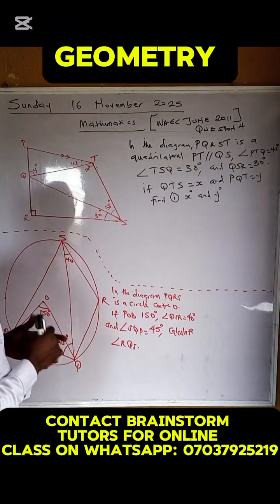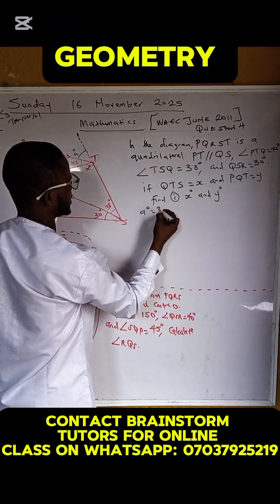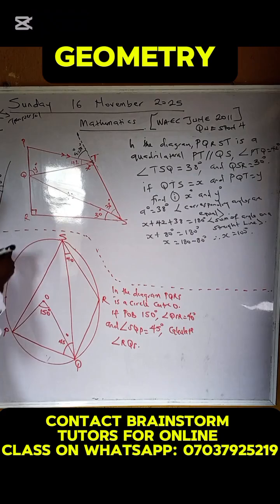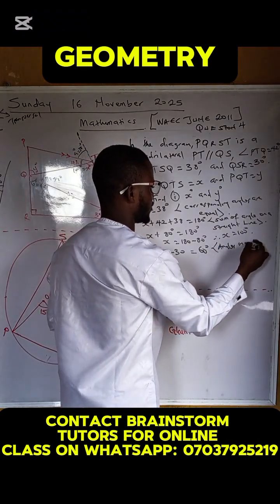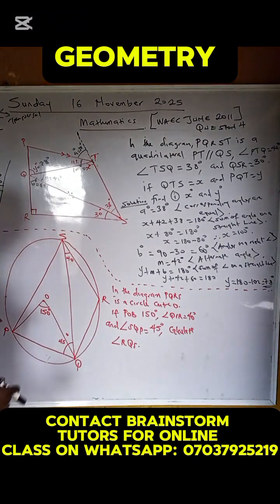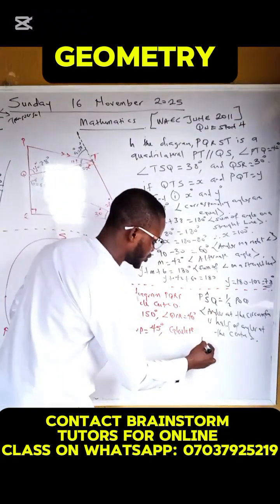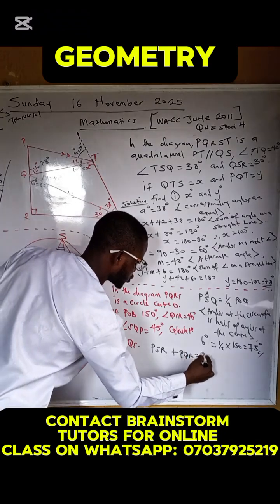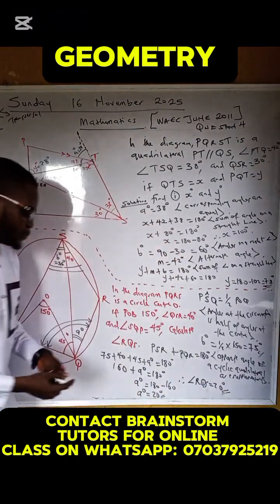Struggling with angles, shapes, or circle theorems? This video breaks WAEC Geometry into simple form